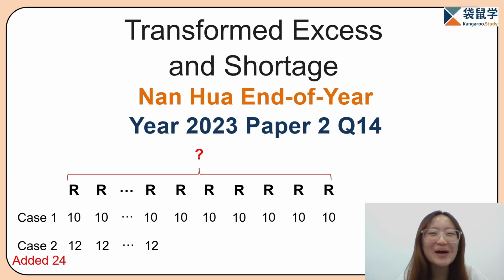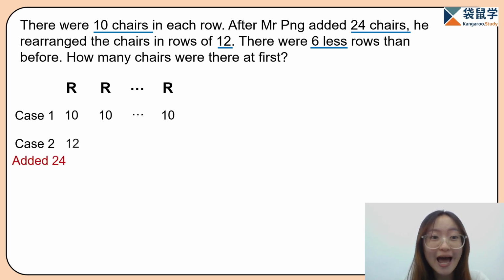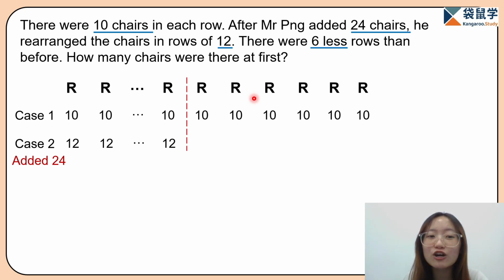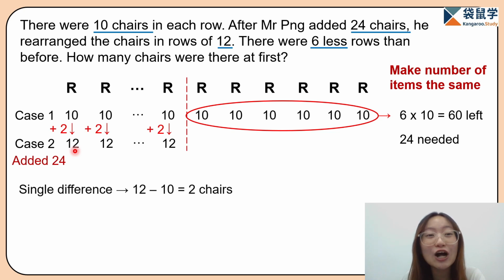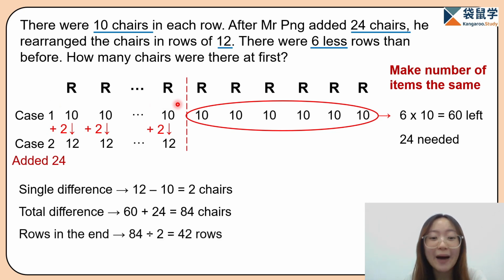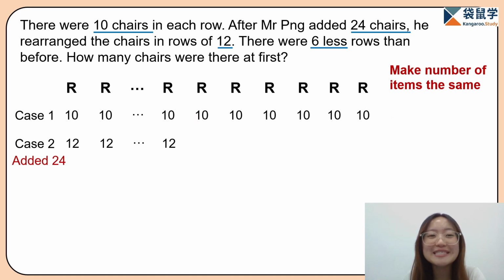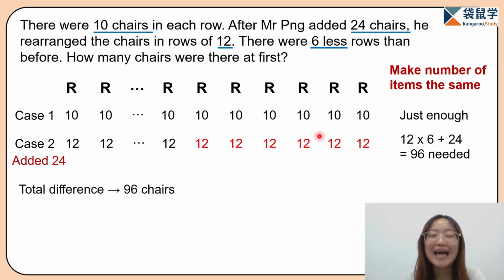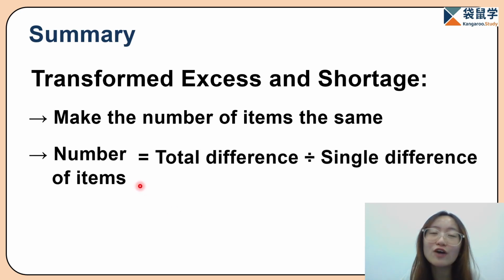Transformed Excess and Shortage Problem - Nan Hua 2023 P5 SA2 Paper 2 Question 14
In this video, we looked at a Transformed Excess and Shortage Problem! In summary, we should make the number of items the same, so that we can apply the formula of Total difference divided by Single difference to get the Number of items. Hope you learnt something new!